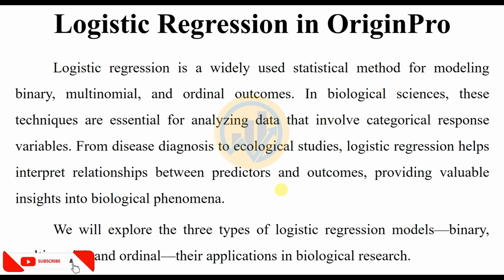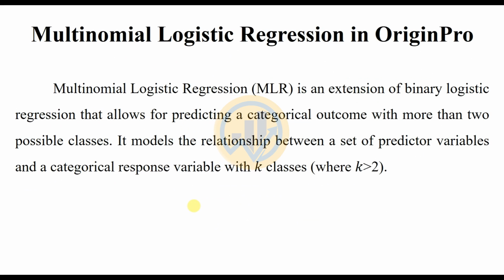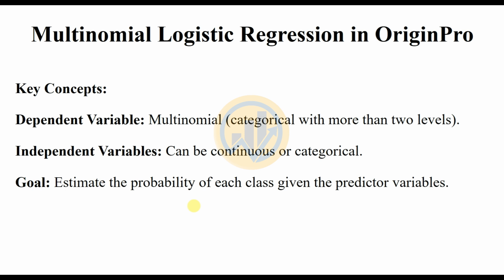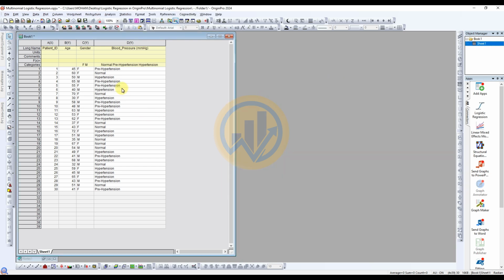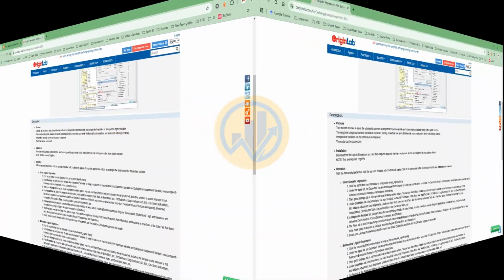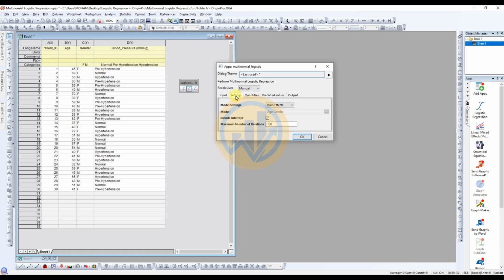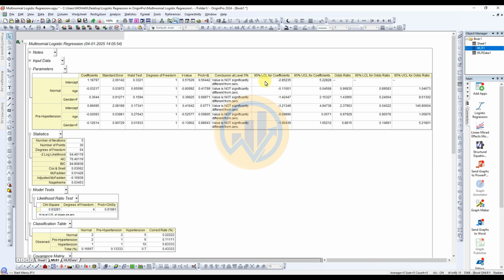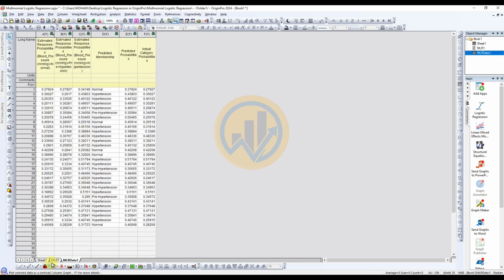Multinomial Logistic Regression in OriginPro | Step-by-Step Analysis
Explore how to perform Multinomial Logistic Regression in OriginPro to analyze categorical dependent variables with multiple levels. This tutorial covers the entire process, from setting up the regression model to interpreting coefficients, assessing model fit, and visualizing the results. Learn how to evaluate predictor effects across different outcome categories and enhance your statistical analysis in OriginPro. Perfect for researchers and data analysts working with multinomial data.

📚 Resources:
🔗 Get the Free Logistic Regression App for OriginPro